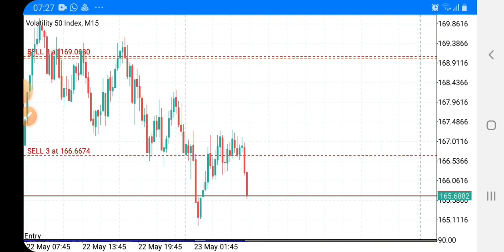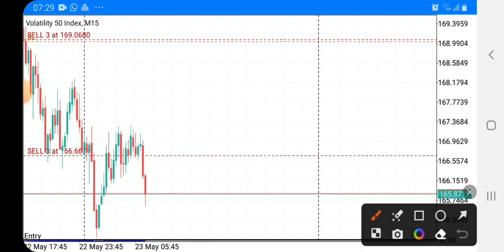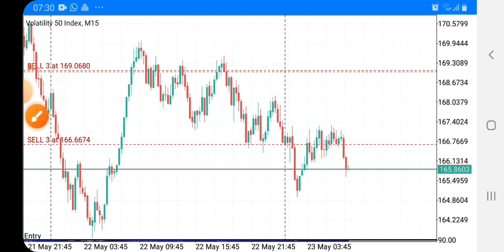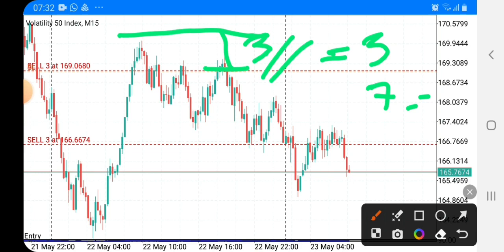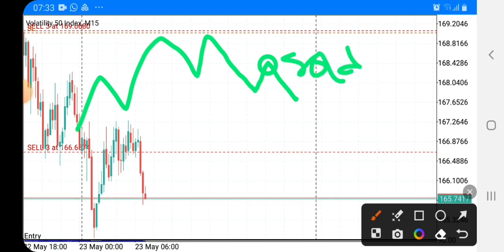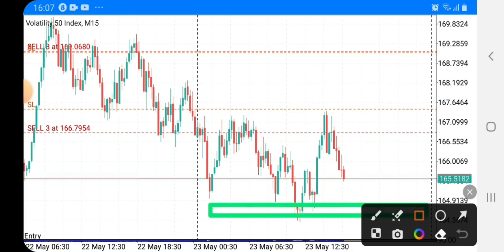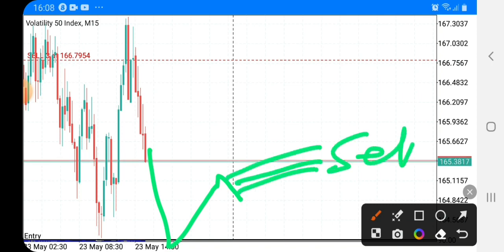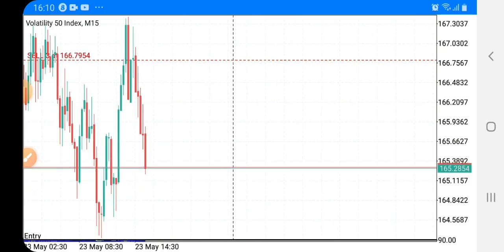$10-$1000 fast way to grow small trading account Stacking winning Trades